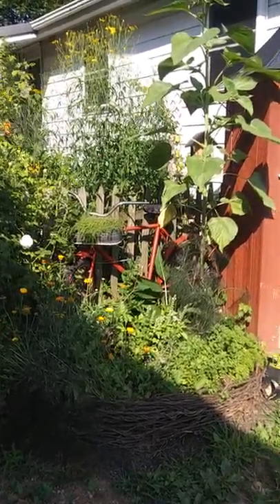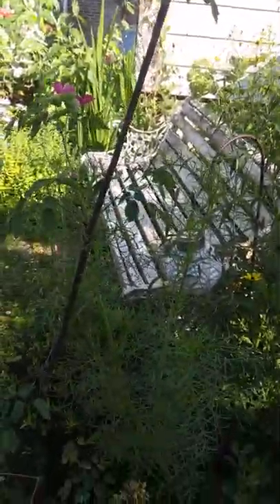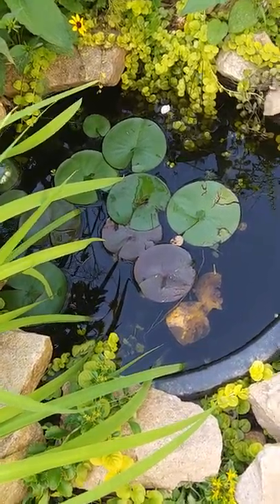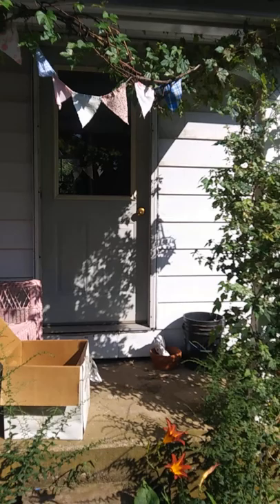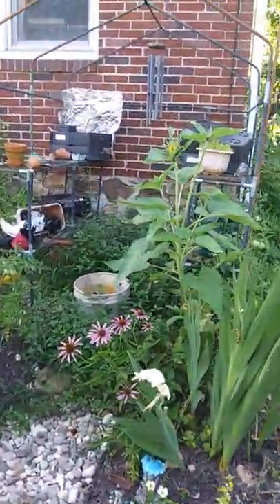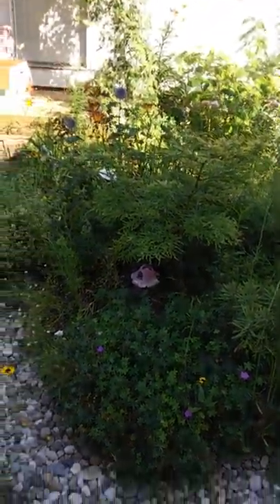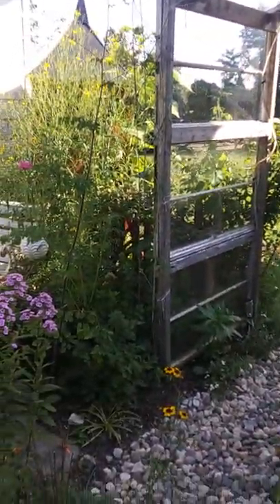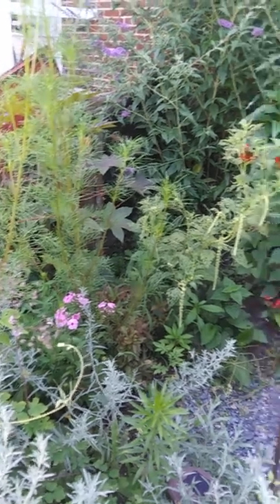A Closer Look at Janell's SECRET GARDEN!🌻